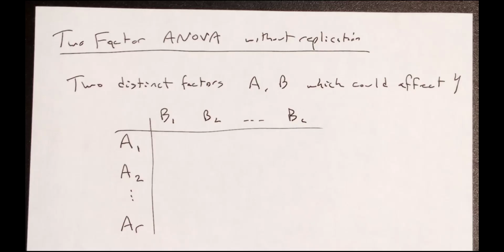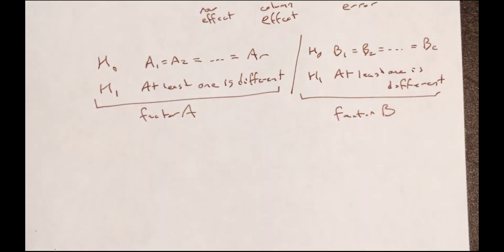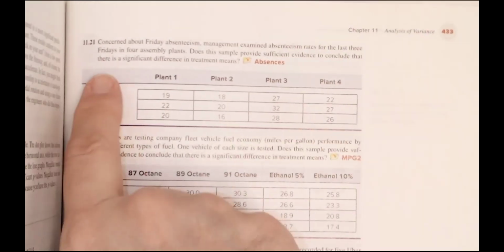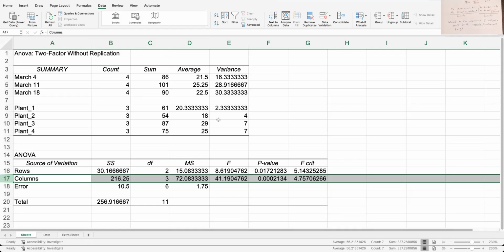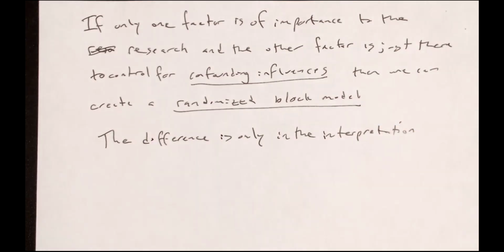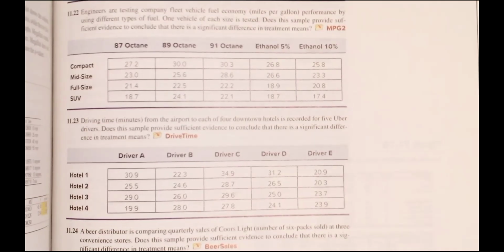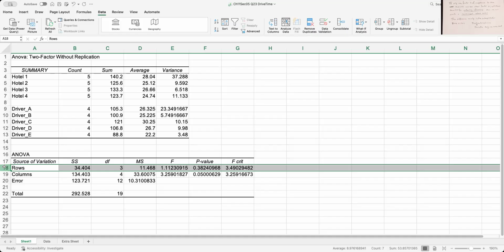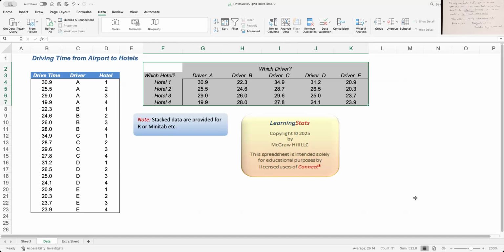SMA129 11192025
Class recording for SMA129 Business Statistics for Wednesday November 19, 2025